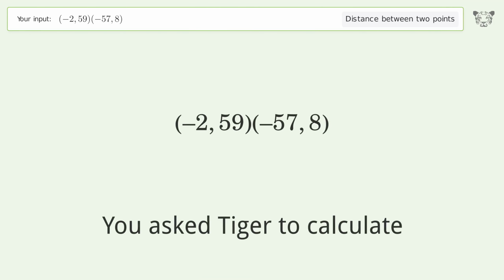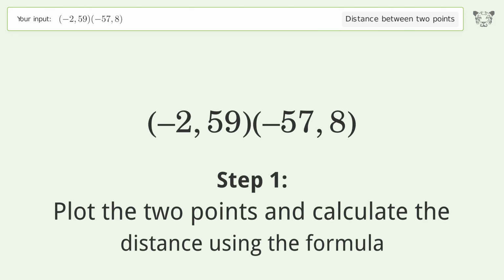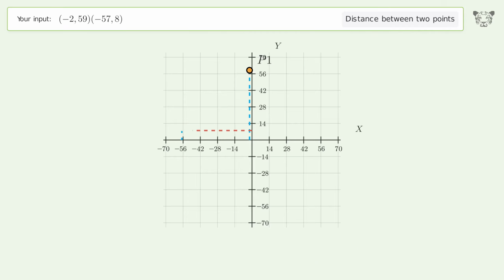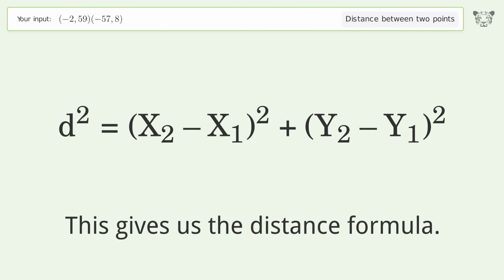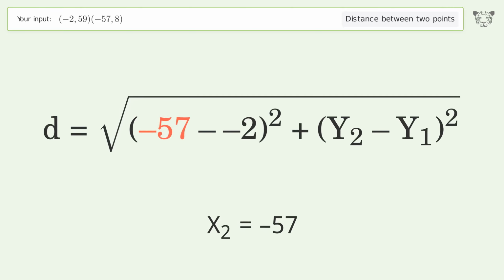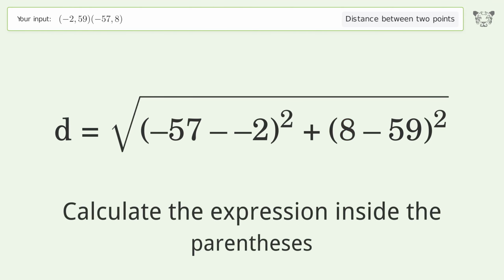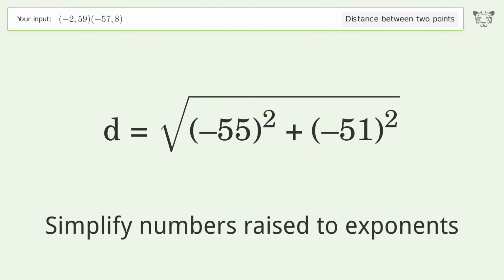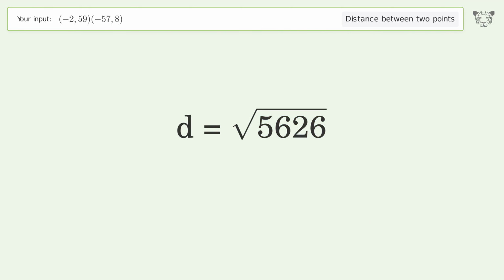Find the distance between two points p1 (-2,59) and p2 (-57,8): Step-by-Step Video Solution